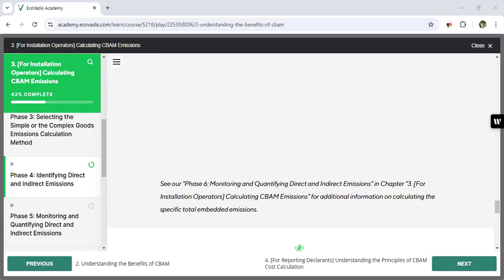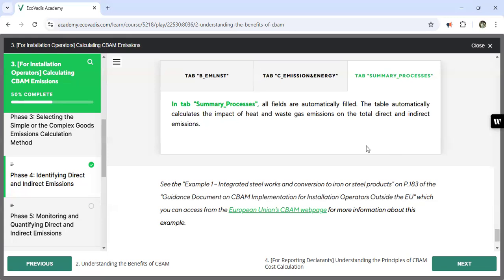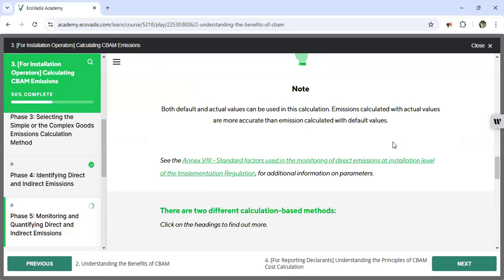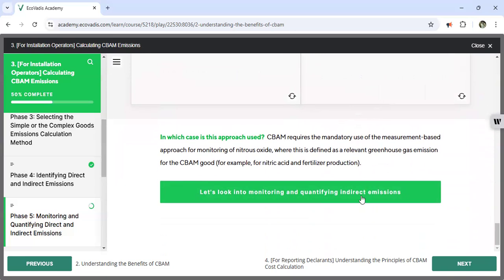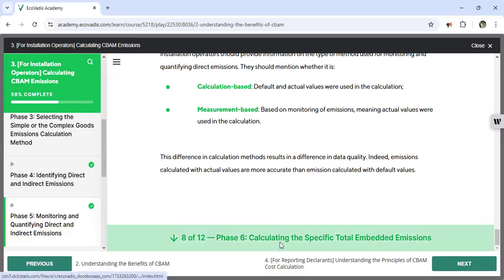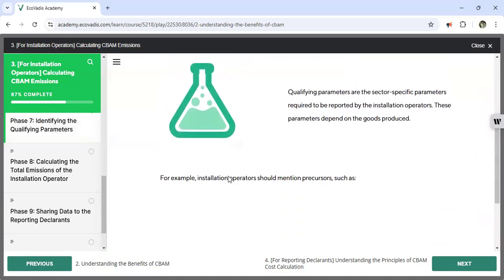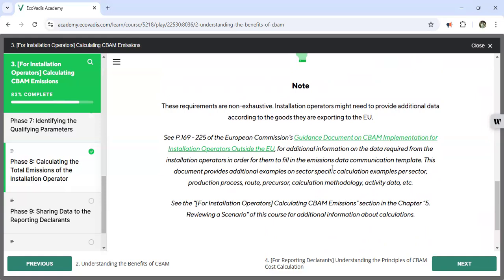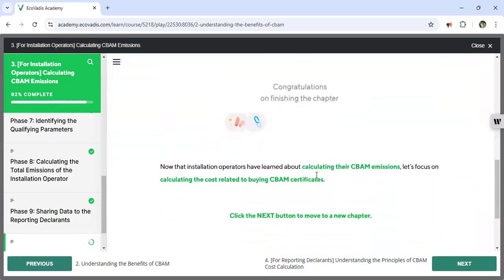For Installation Operators Calculating CBAM Emissions part 2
Upon completion of the courses on this channel, you can be awarded a certificate of completion if you pass our final exam, please contact us for instructions on how to take the exam.
Khi hoàn thành học xong các khóa học trên kênh này, bạn có thể được cấp chứng chỉ hoàn thành nếu vượt qua bài kiểm tra cuối khóa của chúng tôi, vui lòng liên hệ với chúng tôi để được hướng dẫn làm bài kiểm tra.